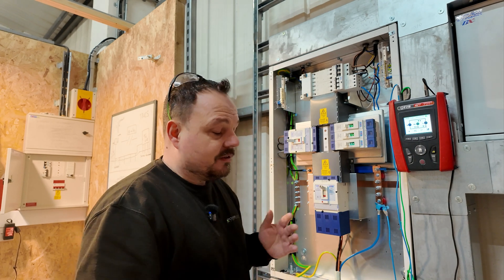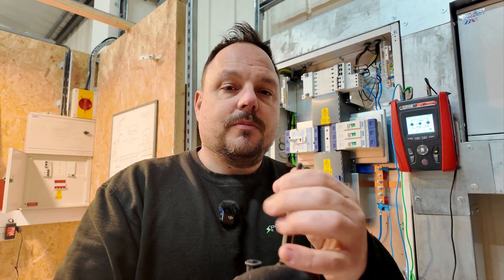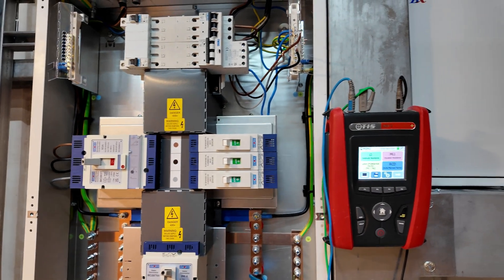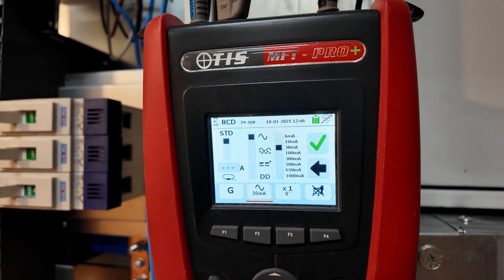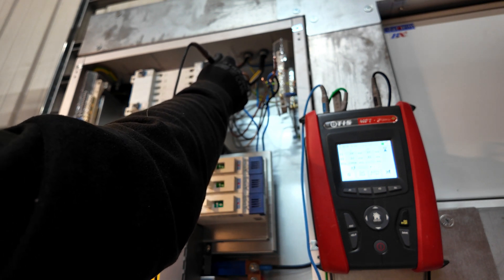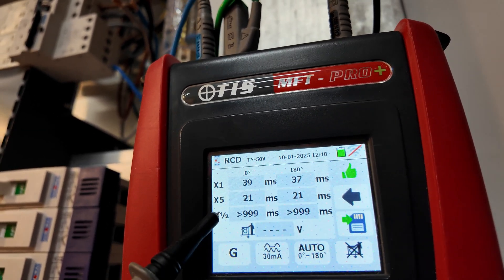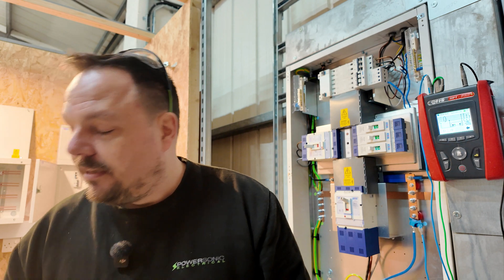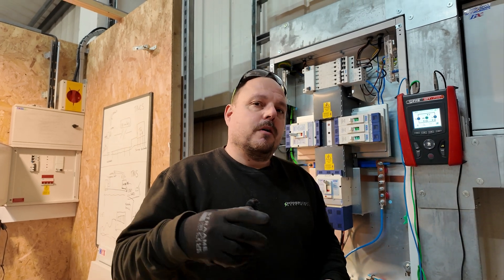Can you test a 3 phase RCD ? HOW ???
Lets take look at some 3 phase RCD testing, in particular a 4 pole RCBO!

Didnt know you could get 4 pole RCBOs? Strap in lol.

These are in no way training or replacements of. But I am trying to help in my small way. Hope its useful. I know some of you have terrible experiences from training. While that is difficult for some training centres to hear, it is the reality. To many stay silent and thus we get decades of decline. I've tried doing this through official channels this last 4 years. This is a new, more open and direct approach which will become apparent through the coming series of videos. Started gently